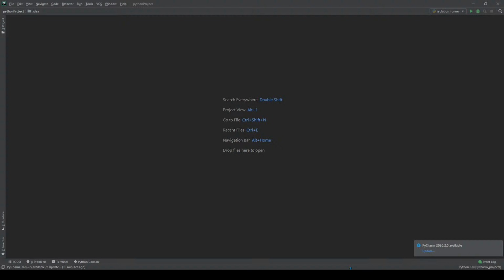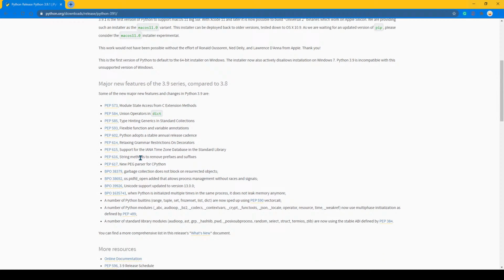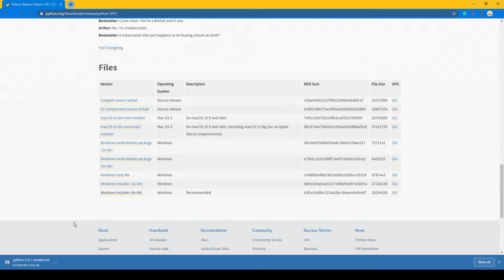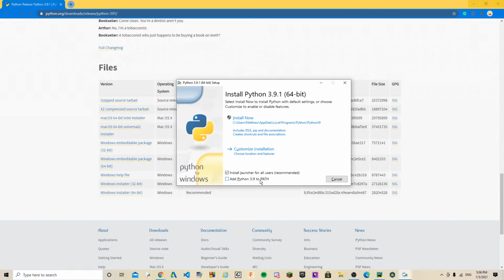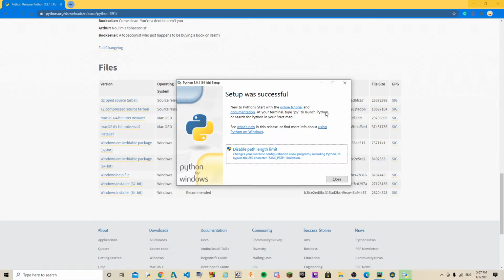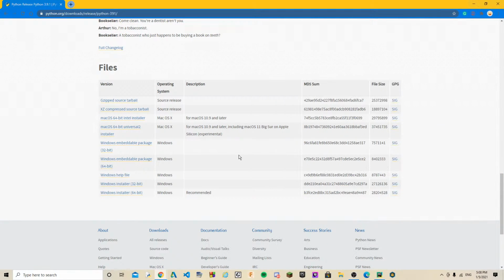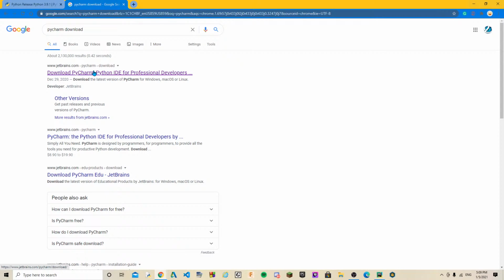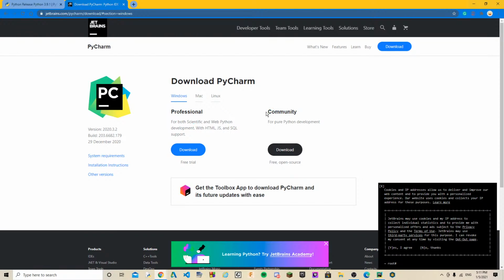Python Mini Projects - Tic Tac Toe Part 1